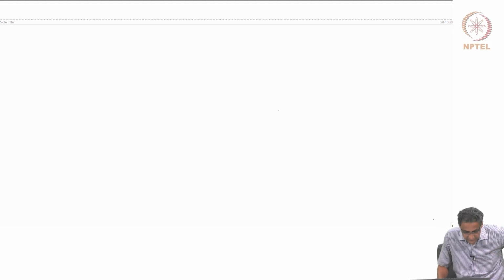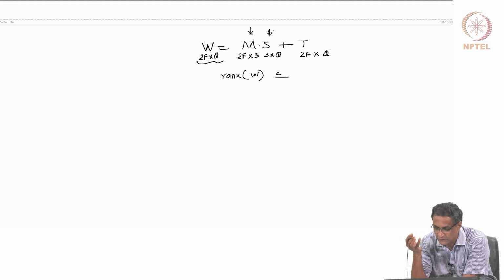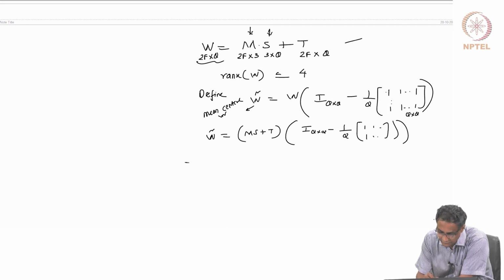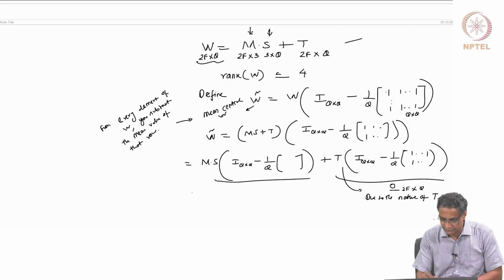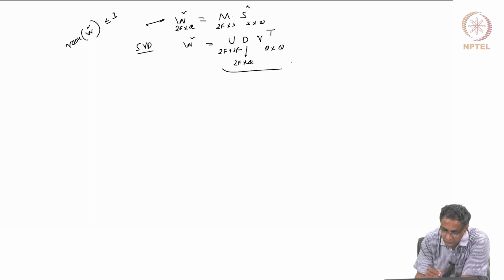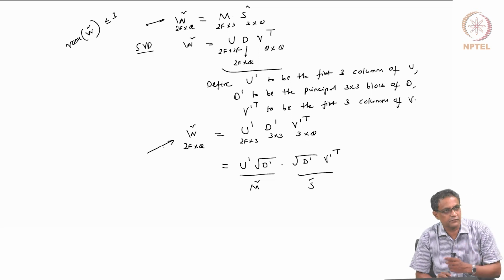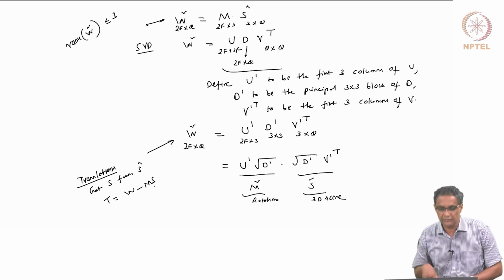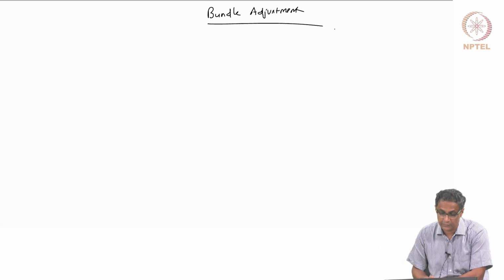#73 Factorization Methods in SFM | Modern Computer Vision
This lecture explores the use of singular value decomposition (SVD) in structure from motion. Learn how SVD can be applied to the measurement matrix, which relates image points to 3D scene points, to obtain a low-rank approximation that represents the underlying 3D structure and camera poses. Understand how SVD helps in separating motion from structure and handling noisy measurements.